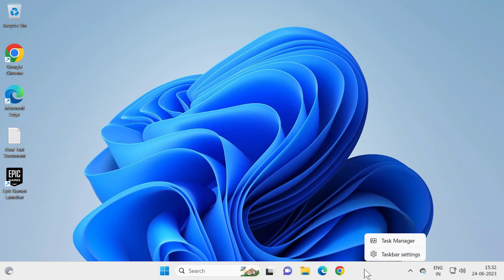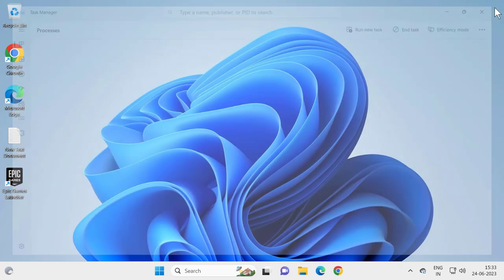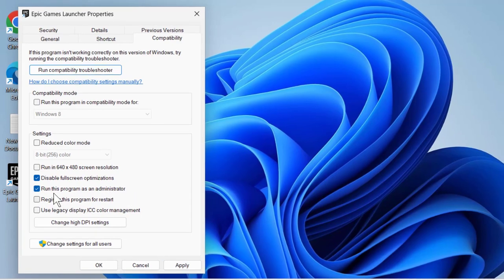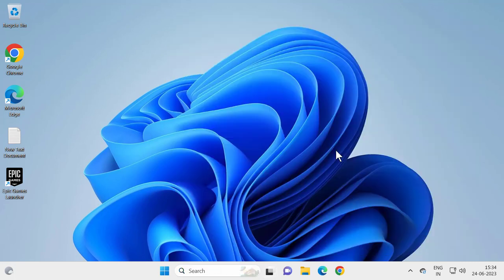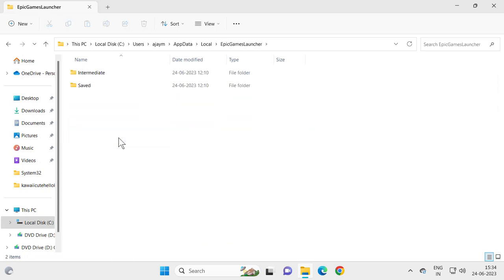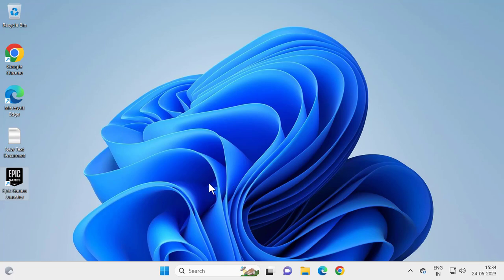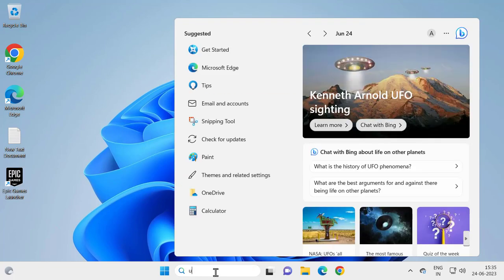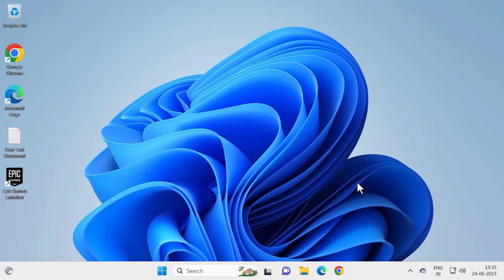Fixing Epic Games Launcher Not Launching Properly Or Not Responding (FIXED)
Fixing Epic Games Launcher Not Launching Properly Or Not Responding

In This Video :
Epic Games Not Launching Properly